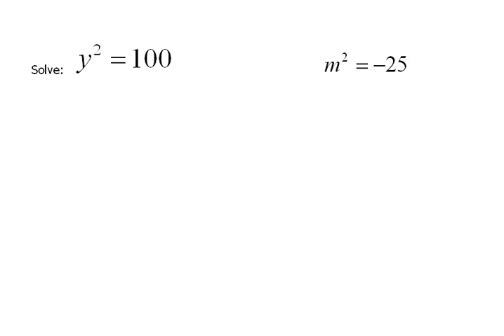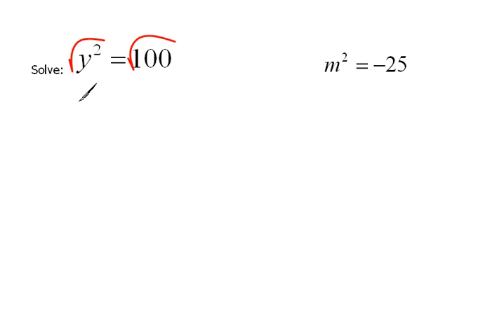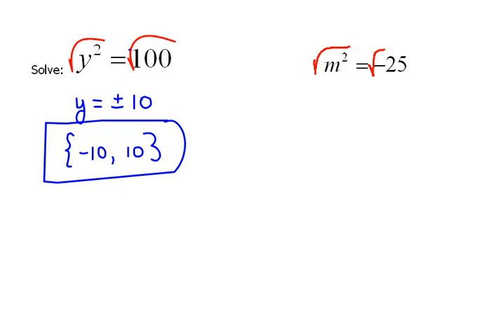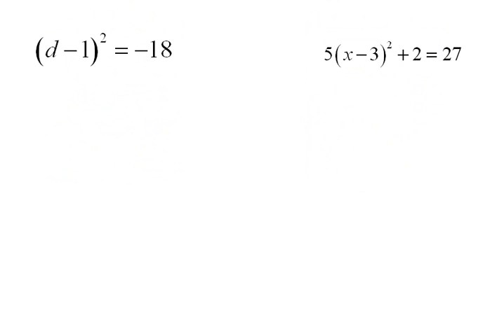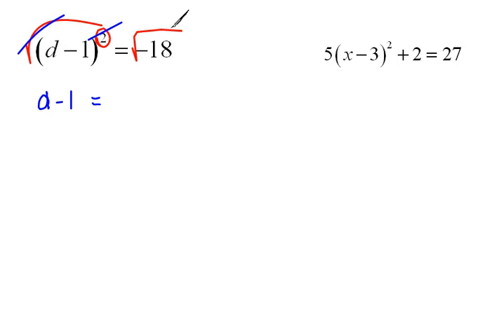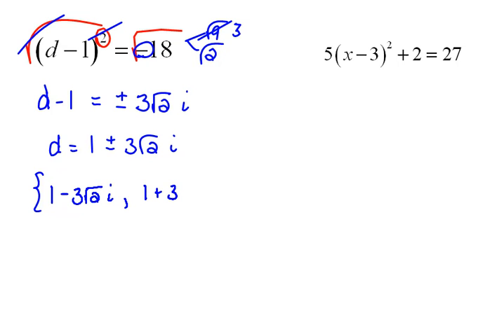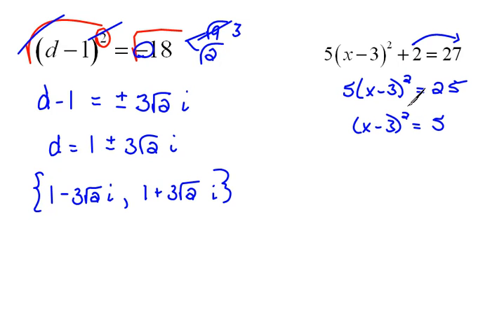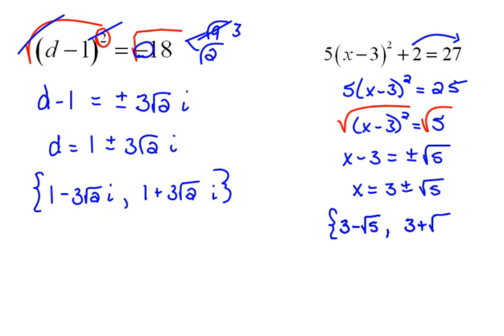Using the Square Root Property to Solve 7.1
How to solve equations using the square root property.